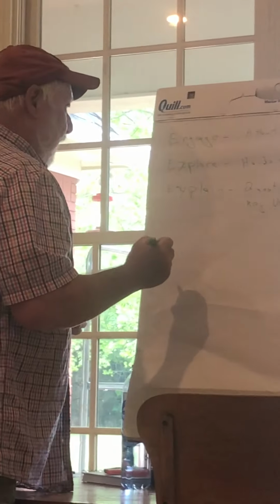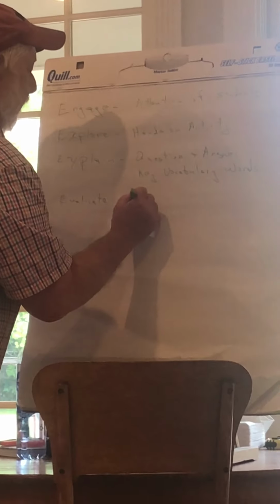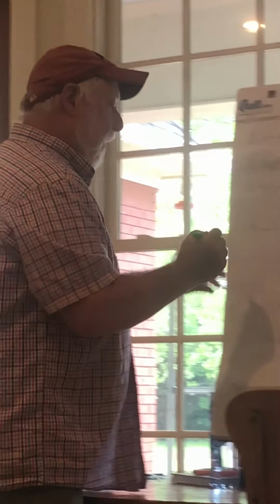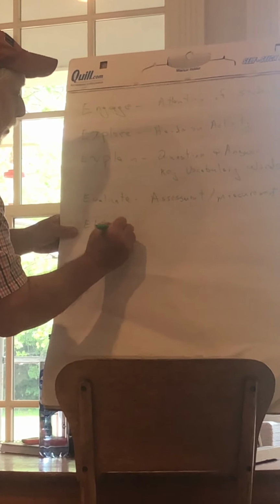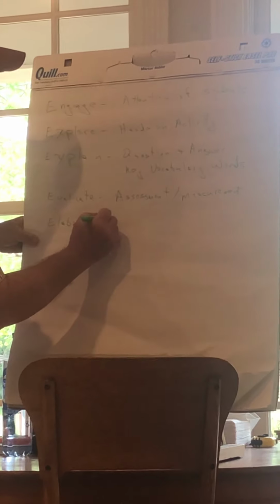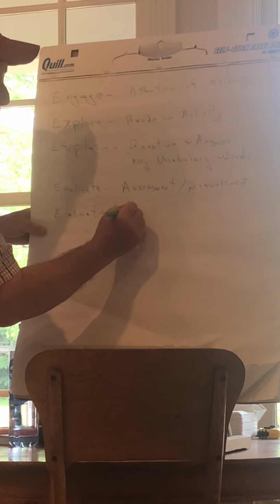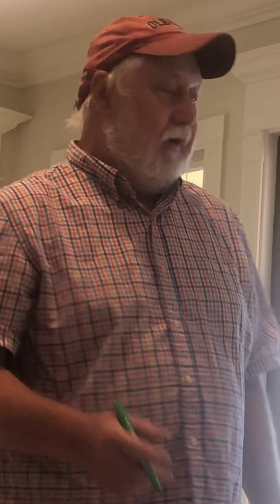Learning Cycle Video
This video I discuss the 5E model of instruction. This is the basic lesson method that you are to follow in your Nature of Science Lesson Plan assignment. In order you are to develop a lesson that ENGAGES students initially (e.g., teacher demonstration, shorts hands-on activity, excited science related tradebook, etc.), allows for students to EXPLORE (i.e., hands-on activity), EXPLAIN (i.e., time to build anchors with what they saw in the EXPLORE phase, build vocabulary, and conceptual understanding through Q and A and lecture), EVALUATE (determine whether objectives have been met) and ELABORATE/EXTEND.